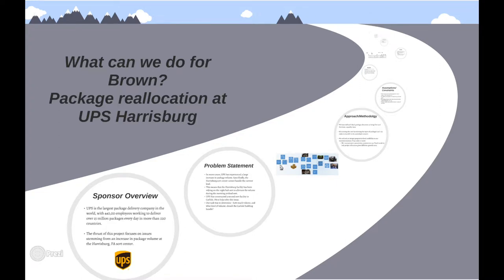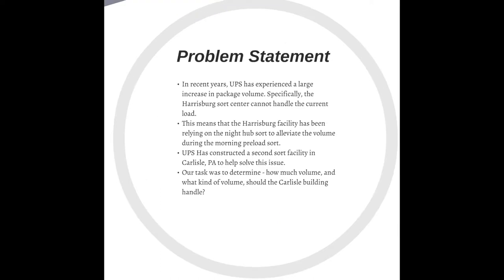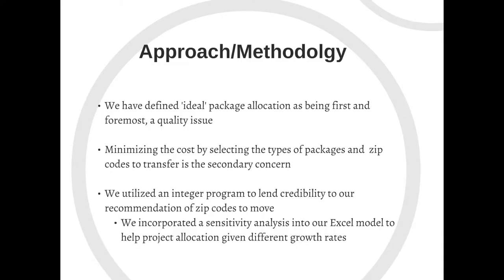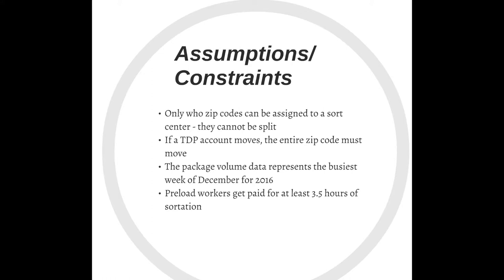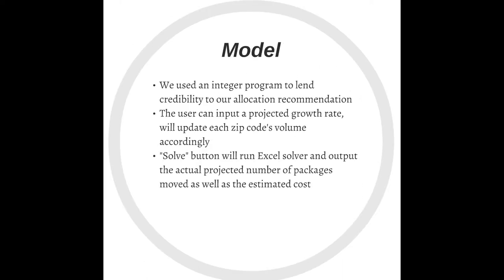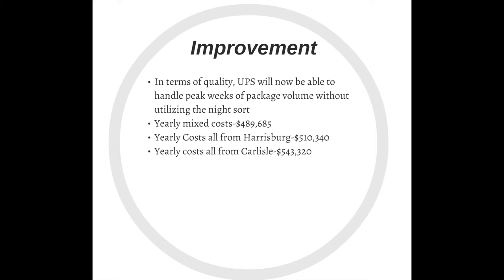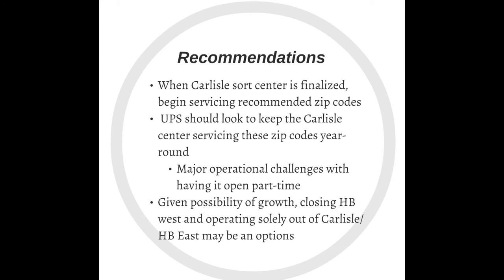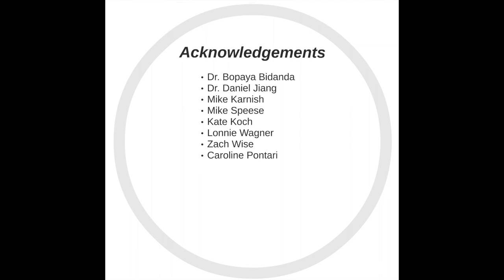What Can we do for Brown? Package Reallocation at UPS Harrisburg-Movie